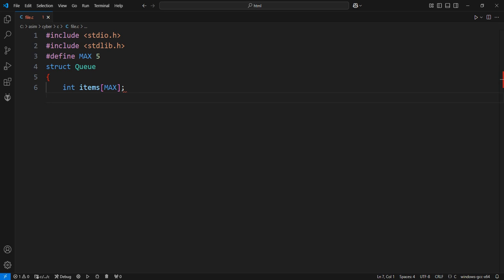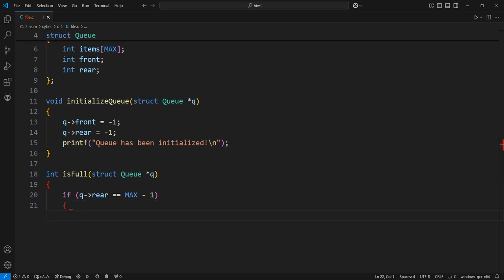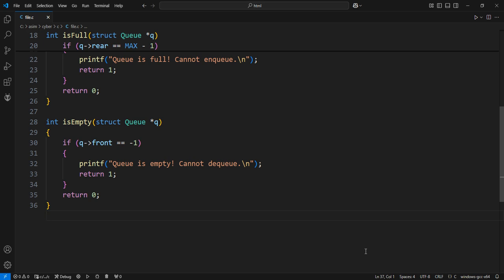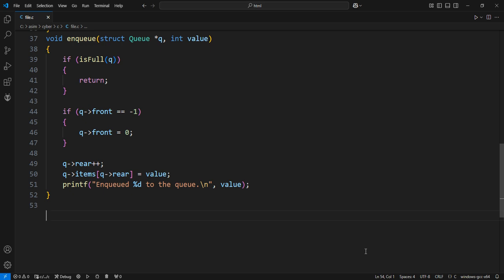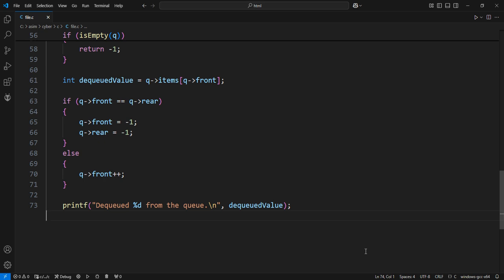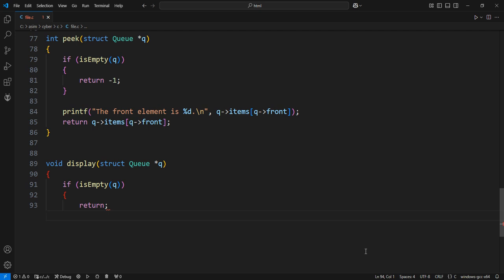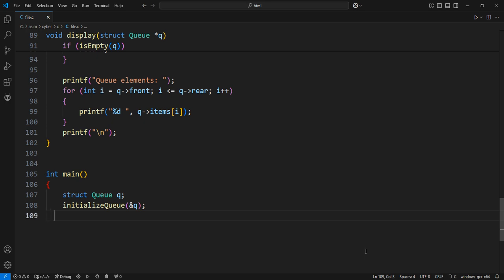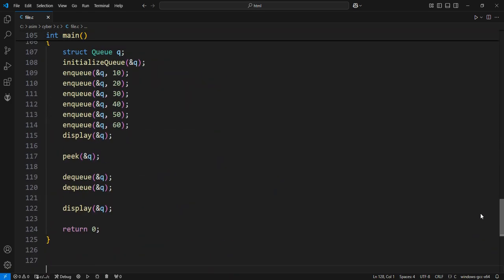Queue in C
A Queue in C is a linear data structure that operates on the FIFO (First In, First Out) principle, meaning the first element added to the queue will be the first to be removed.